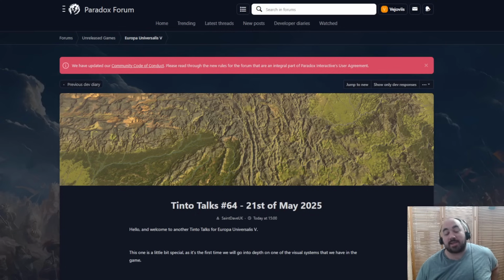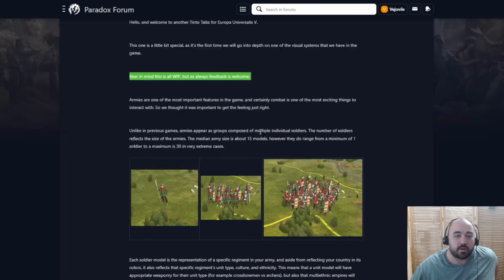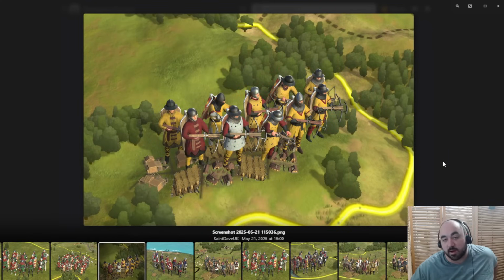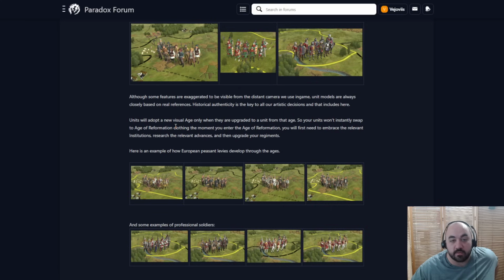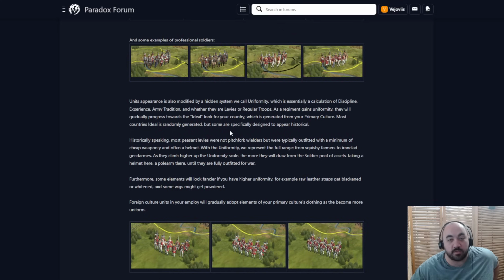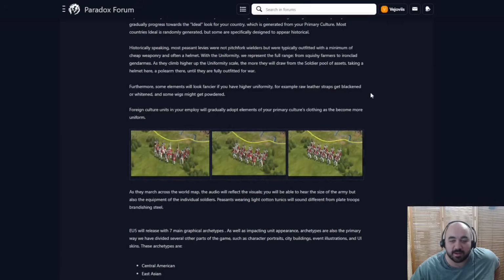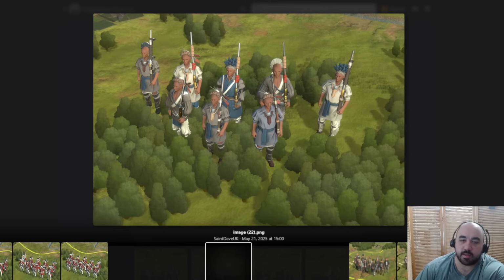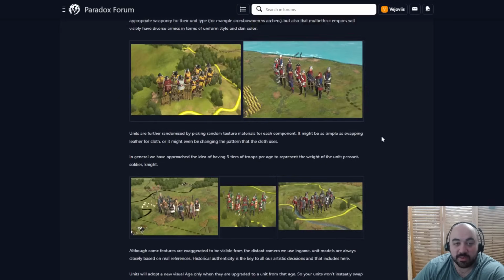DYNAMIC Updating Unit Sprites in EU5 & Raised Topographical Map - Tinto Talks #64